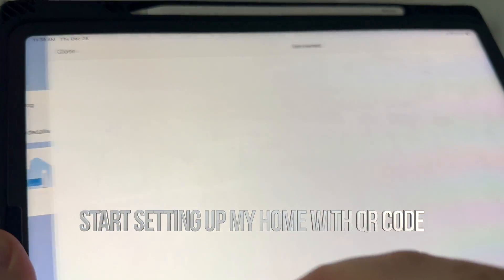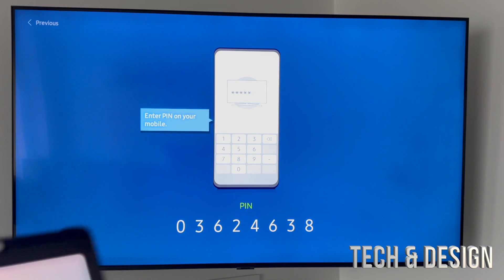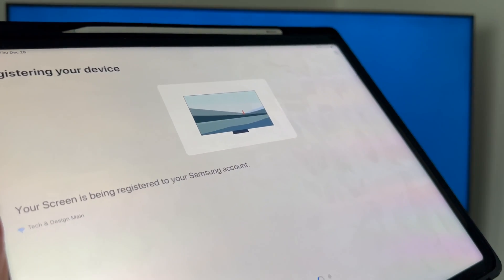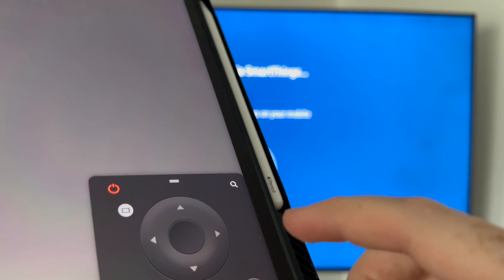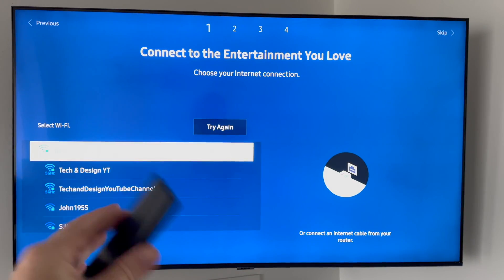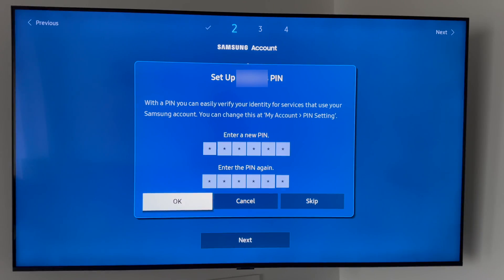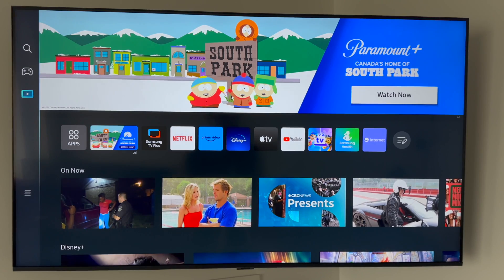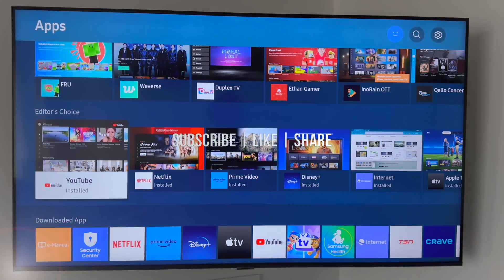Start setting up My home with QR code - SmartThings App | Samsung TV